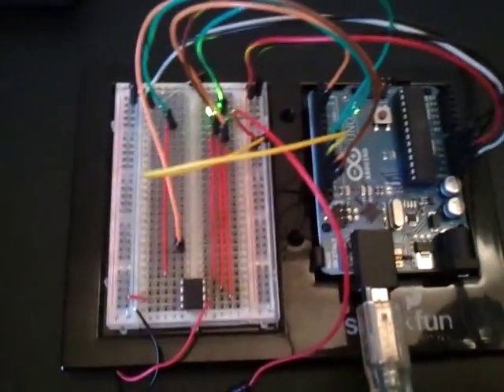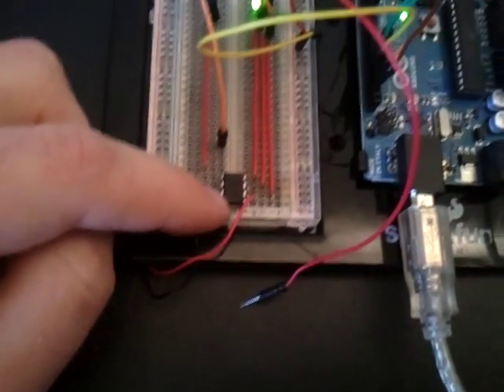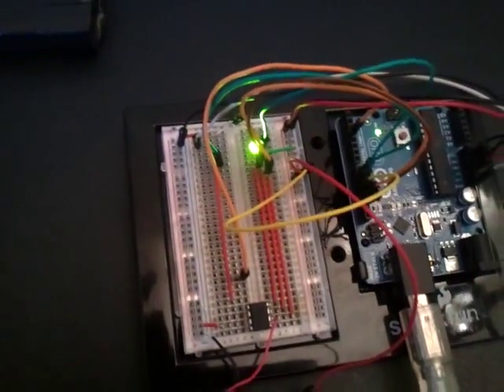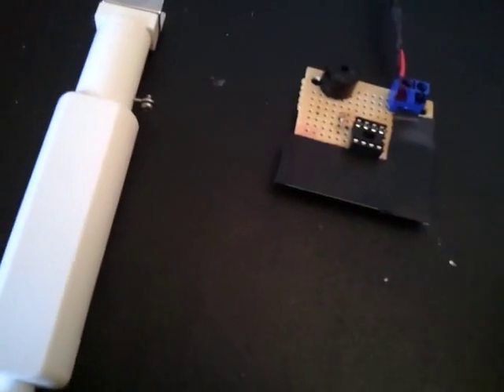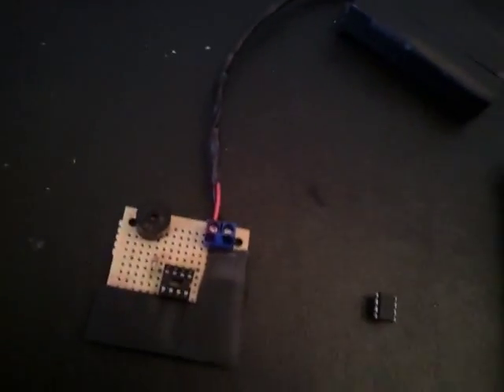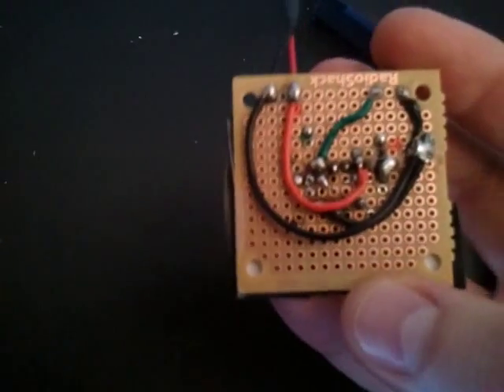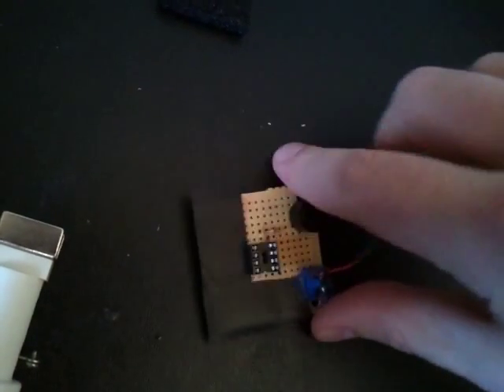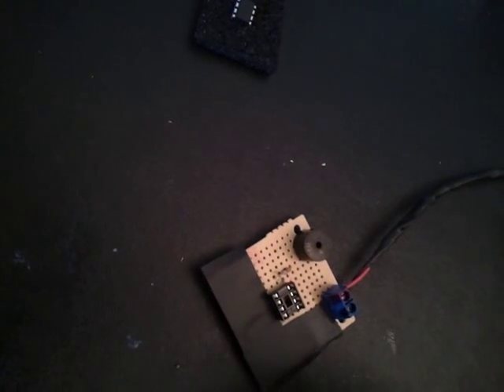Mini Mario Overworld Theme Song Player (w/ ATtiny 85 & piezo speaker)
This project was in an effort to miniaturize a previous project of mine that played the tune on an Arduino Uno board.

I programmed this onto an ATtiny85 microcontroller, which you can get for about $1-2, give or take, depending on where you get it from and in what quantity.  This was my first project using a prototype board, and my first programming any other microcontroller such as the ATtiny85.

The entire song is not programmed onto the chip, due to issues which I believe are related to available memory on it.

I also programmed the Captain Planet theme song onto one of these chips and made it into an Annoy-a-tron which would play it at random intervals throughout the day:

The code for this and the captain planet annoy-o-tron are

It's pretty bare-bones code and I didn't really spend any time cleaning it up yet, but if I do in the future, it will be here.

=== Special Thanks ===
* The MIT high-low tech group, who posted a method for programming the ATTiny85 from an Arduino

* The author(s) of the arduino-tiny core, which is the core I actually ended up using:

* And last, but certainly not least: Jack Christensen and Nick Gammon, who helped me on the arduino.cc forums for this project.